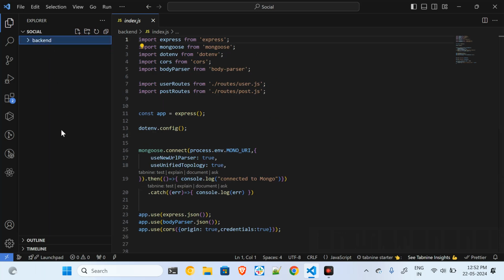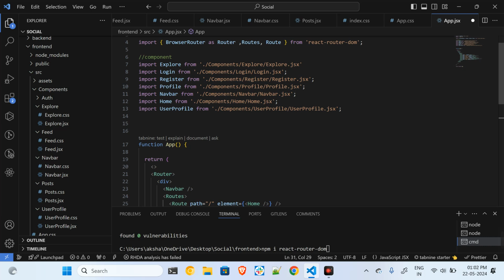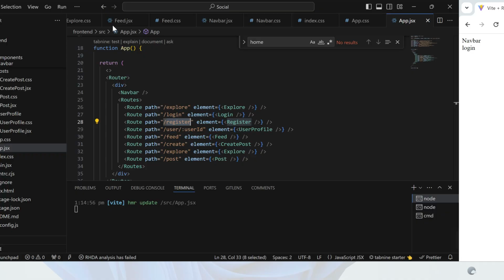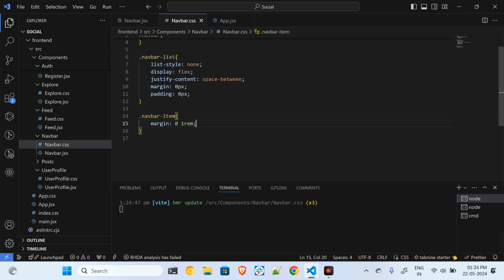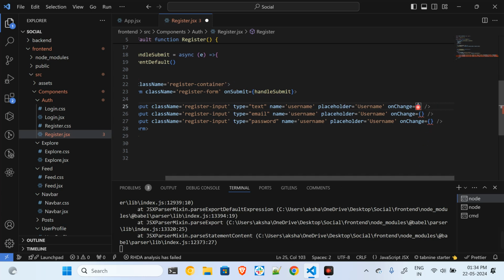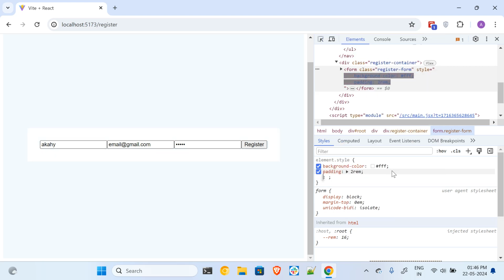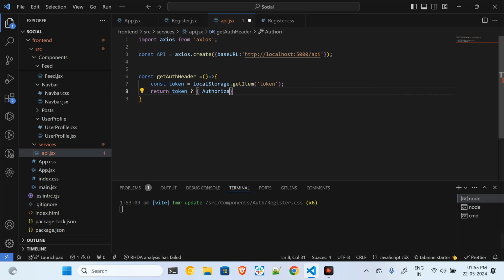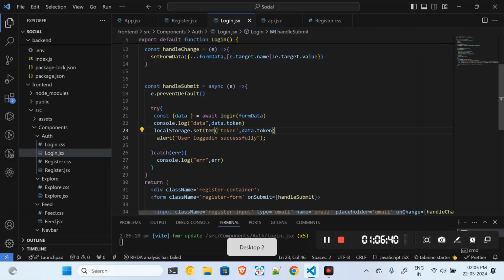Social Media Application In MERN stack Part 2